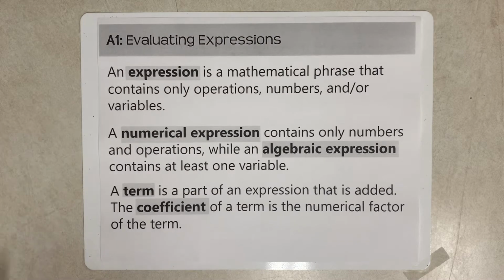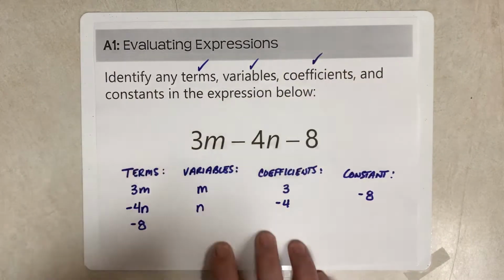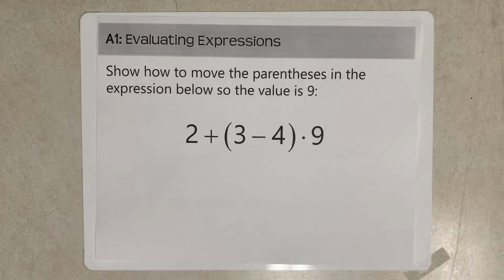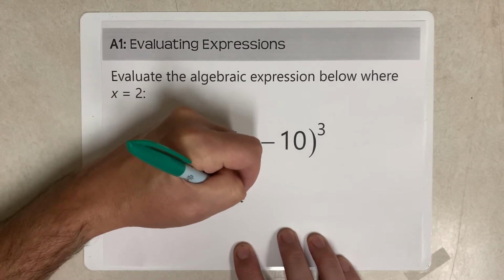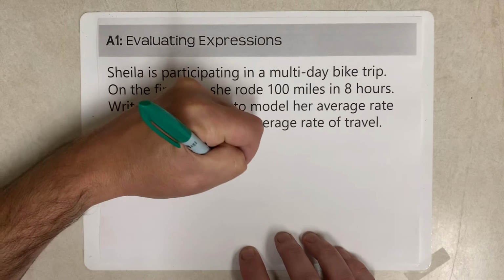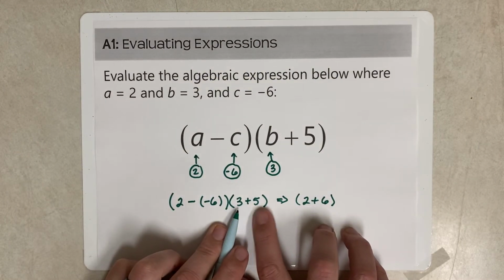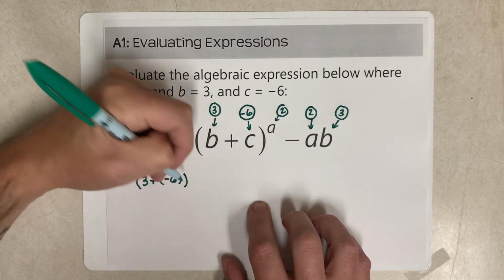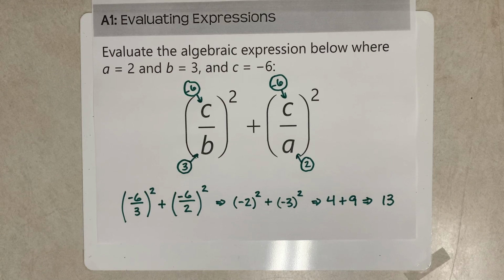Evaluating Algebraic Expressions 2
This video explains how to evaluate algebraic expressions.